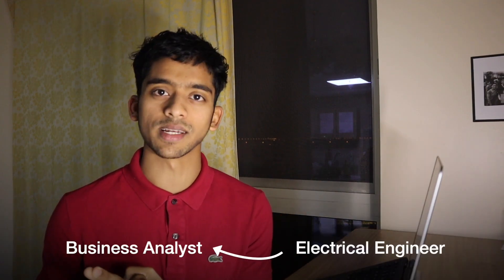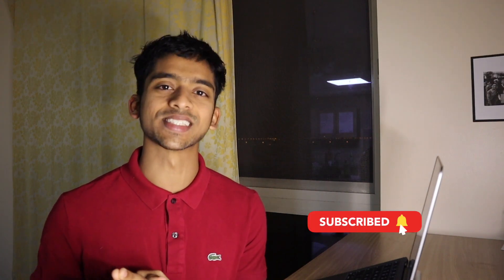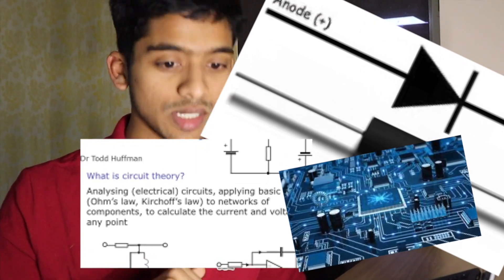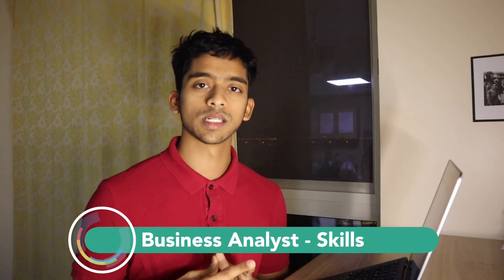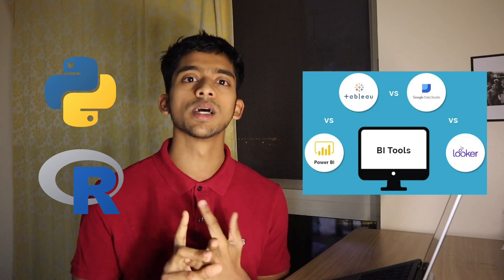My Journey from Electrical Engineer to Business Analyst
This is how I transitioned into business analyst after being an engineering graduate. Feel free to drop vid recommendations down in the comments below. Will be uploading every week from now.

WHO AM I:
I'm an electrical and electronics engineering graduate turned business analyst who's got a passion for making videos that revolve around tech and productivity.
If you ever want to get in touch with me you can reach out via Instagram/Twitter/e-mail.

Timestamps:
00:00 Intro
00:18 College Life
01:01 How I got a job as a Business Analyst
01:47 Skills needed to be a BA in 2022